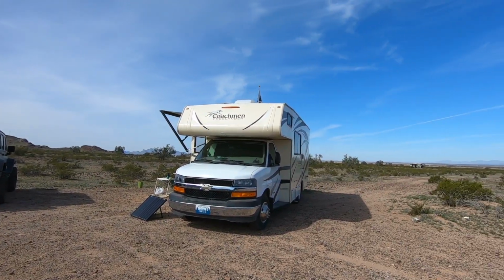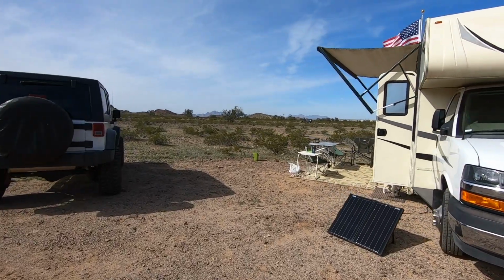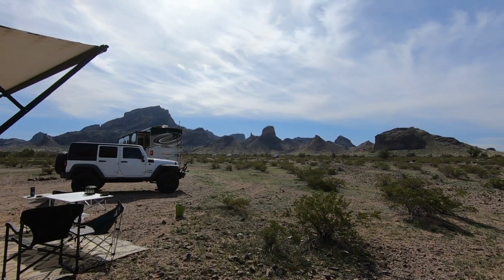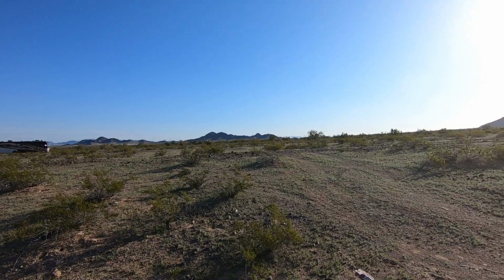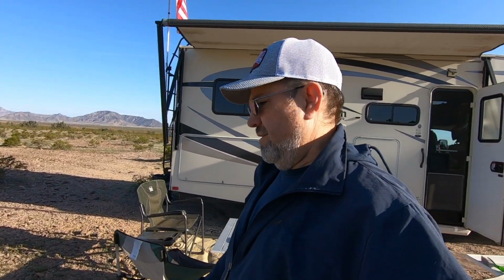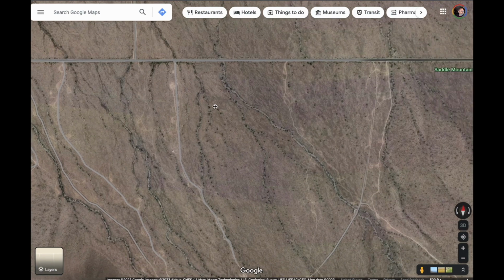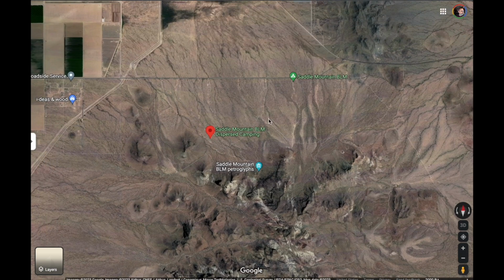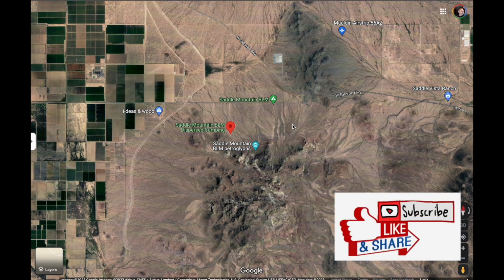Saddle Mountain West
Come along as we share highlights from our recent weekend trip to Saddle Mountain West BLM camping. Just a short 50 minutes away from the Phoenix valley area - Saddle Mountain has great Winter, Spring and Fall ATV and Hiking opportunities to enjoy.

D